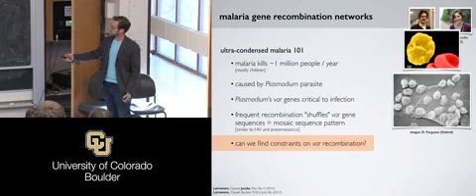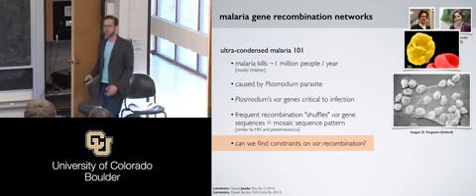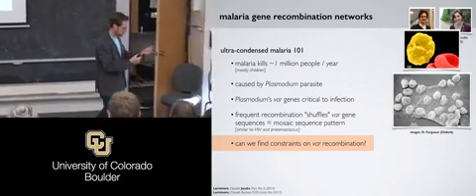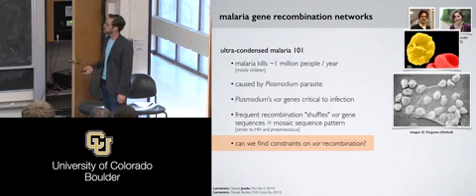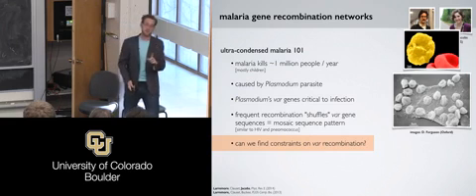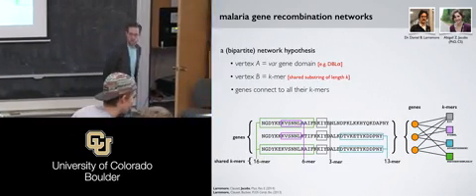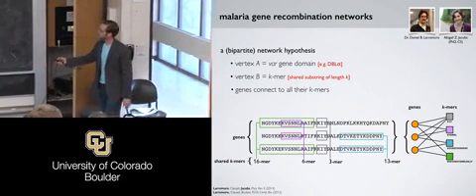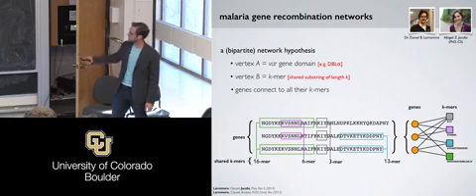Computational Methods for Modeling and Analyzing Complex Networks Aaron Clauset Mobile clip20